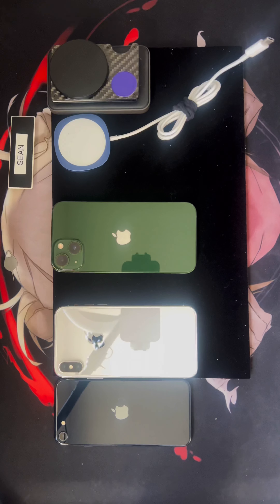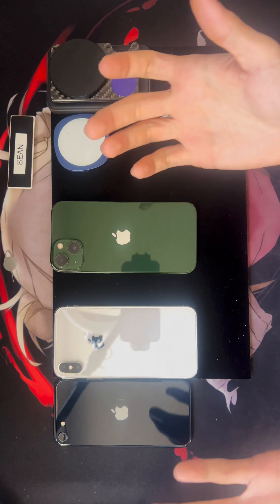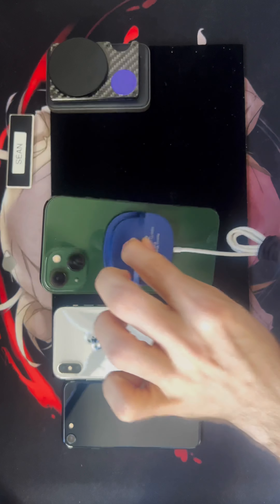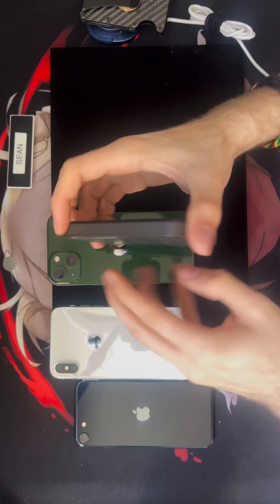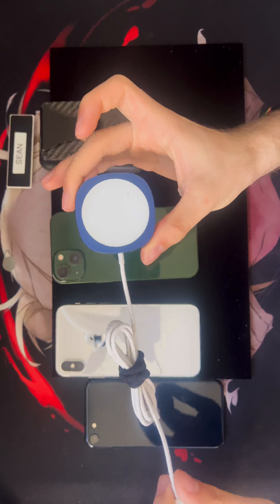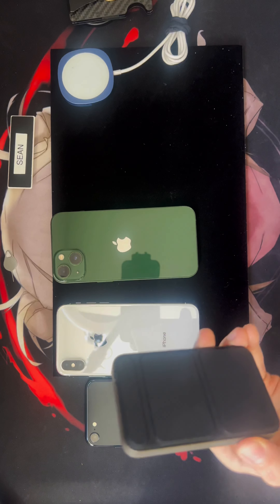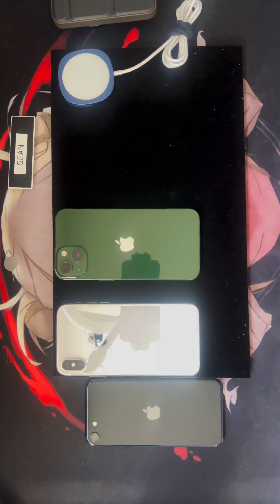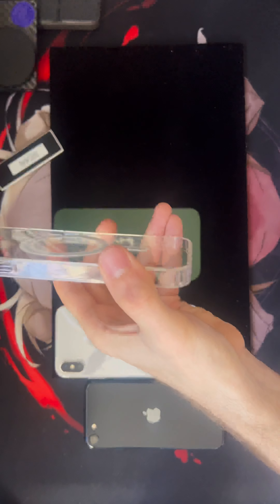Explaining how MagSafe works on an IPhone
With the introduction of MagSafe technology, Apple has revolutionized the way we interact with our iPhones. MagSafe offers a seamless and intuitive way to enhance the functionality of your device, from charging to accessories. In this guide, we'll explore the ins and outs of MagSafe, delving into its capabilities and providing tips on how to make the most of this innovative technology.

Section 1: Understanding MagSafe Technology
MagSafe is a magnetic technology integrated into select iPhone models, including the iPhone 12 series and beyond. It enables effortless attachment and alignment of accessories through a series of magnets embedded within the device. Originally popularized with MacBooks, MagSafe now brings its magnetic prowess to the iPhone ecosystem, offering a range of functionalities beyond simple charging.

Section 2: Exploring MagSafe Accessories
One of the key features of MagSafe is its compatibility with a variety of accessories designed to enhance your iPhone experience. These include:
1. MagSafe Charger / kickstand chargers : A wireless charging pad that attaches magnetically to the back of your iPhone, providing fast and efficient charging without the need for cables.
2. MagSafe Wallet: A slim and stylish wallet that securely attaches to the back of your iPhone, allowing you to carry essential cards and cash with ease.
3. MagSafe Cases: Protective cases equipped with magnets that seamlessly align with your iPhone, offering both style and functionality.
4. MagSafe Mounts/kickstands: Mounting solutions for your car, desk, or wall, providing convenient hands-free use of your iPhone while driving or working.

Section 3: Setting Up and Using MagSafe Accessories
Setting up and using MagSafe accessories is a breeze:
1. Simply attach the MagSafe accessory to the back of your iPhone, ensuring proper alignment with the built-in magnets.
2. Once attached, the accessory will automatically align and connect with your iPhone, providing a secure and stable connection.
3. Enjoy the convenience and functionality of your MagSafe accessory, whether it's wireless charging, card storage, or hands-free mounting.

Section 4: Tips for Maximizing Your MagSafe Experience
To get the most out of your MagSafe accessories, consider the following tips:
- Keep your iPhone's MagSafe connector clean: Dust and debris can accumulate on the MagSafe connector, affecting its performance. Regularly clean the connector and the back of your iPhone to ensure a secure attachment.
- Explore third-party MagSafe accessories: In addition to Apple's official MagSafe accessories, many third-party manufacturers offer a wide range of MagSafe-compatible products, allowing you to customize your iPhone experience to suit your needs.
- Experiment with different MagSafe configurations: Whether it's combining multiple MagSafe accessories or trying out different mounting options, don't be afraid to experiment with different configurations to find what works best for you.
- Stay updated with the latest MagSafe developments: As MagSafe technology continues to evolve, Apple may introduce new accessories and features to further enhance the functionality of your iPhone.

Conclusion:
MagSafe technology represents a leap forward in iPhone innovation, offering a seamless and intuitive way to enhance your device's functionality. By understanding the capabilities of MagSafe and exploring the range of accessories available, you can unlock new possibilities and elevate your iPhone experience to new heights. Whether it's wireless charging, convenient card storage, or hands-free mounting, MagSafe empowers you to make the most of your iPhone in ways you never thought possible.